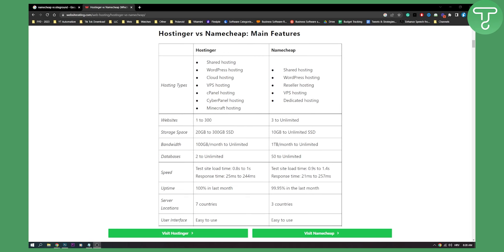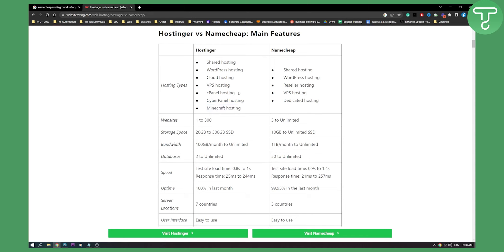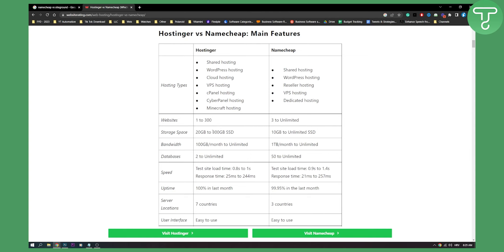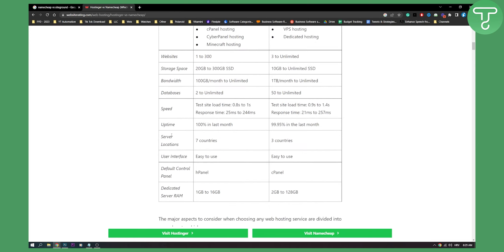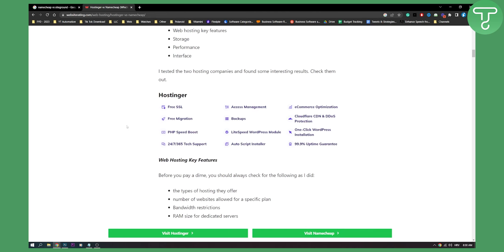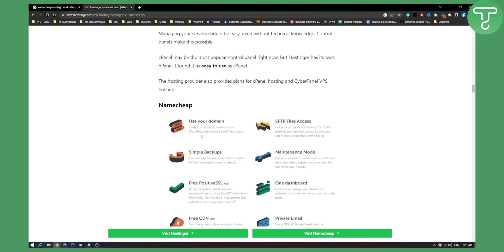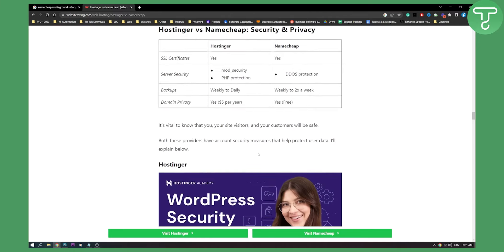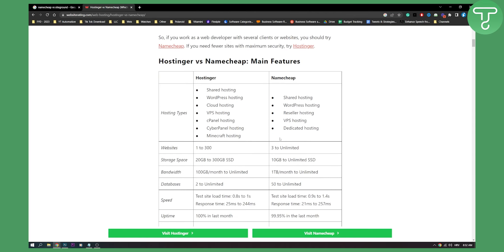Namecheap vs Hostinger Webhosting 2023 - The Best Hosting for Wordpress?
In this video, I will show you namecheap vs hostinger